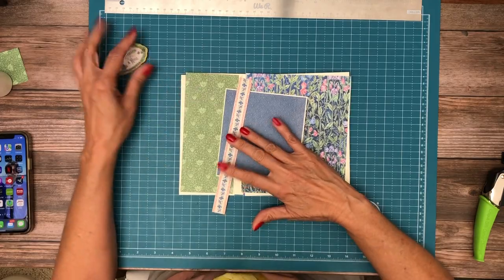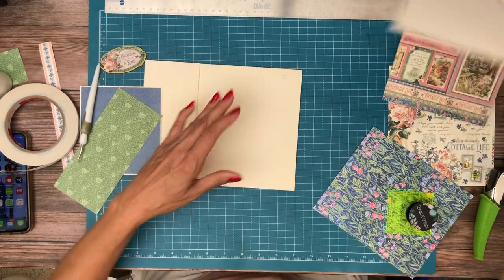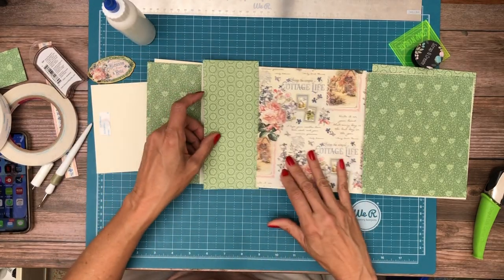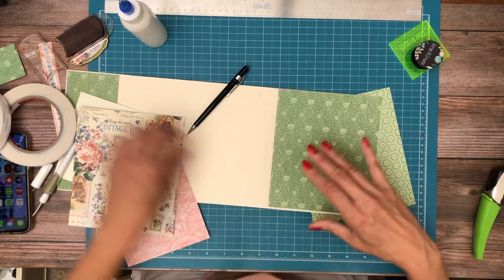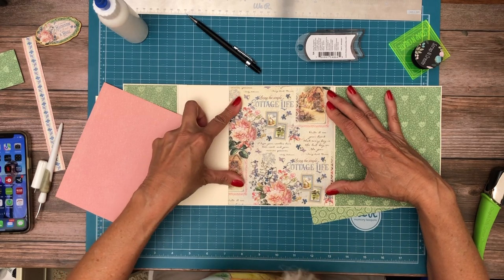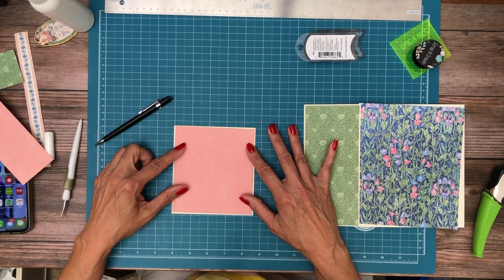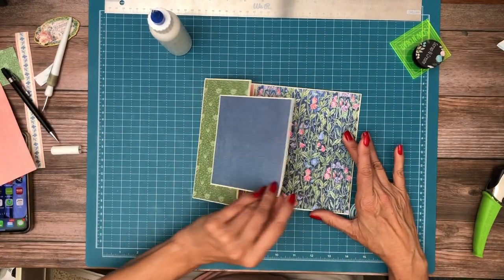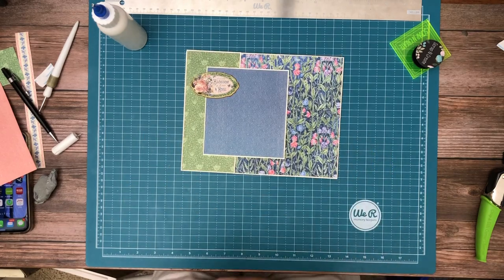Graphic 45 | Cottage Life Page 1, Build 7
Cottage Life

Material List
Cottage Life Bundle

Cut List

Cover liner (front and back)
Flap 5 x 7 3/8, score ½ on 5 inch side
Pocket 6 ½ x 8 3/8, score ½ on three

Photo mat 4 ¾ x 5 ¼

(2) Cards 8 ¼ x 6 1/8, score at 4 1/8
Card extension 4 ½ x 6 1/8

(2) 5 ¼ x 5 1/4, score ½ on three sides
(2) Graphic 45 regular tags